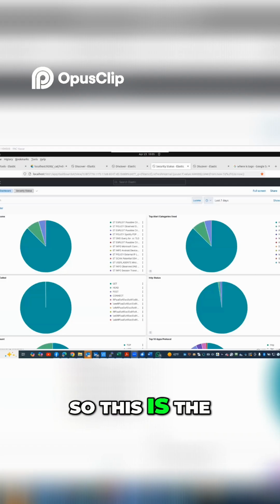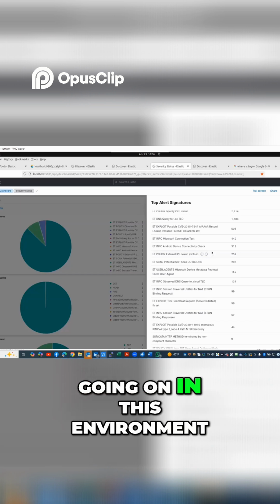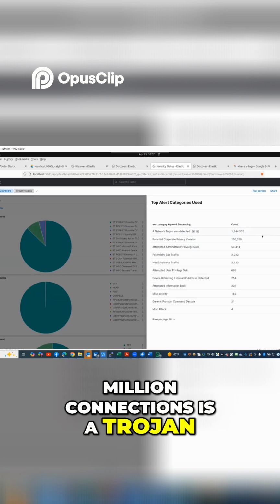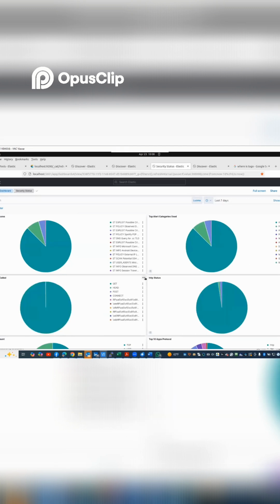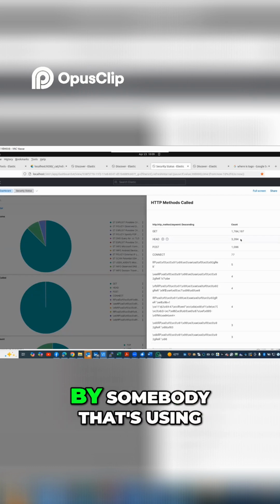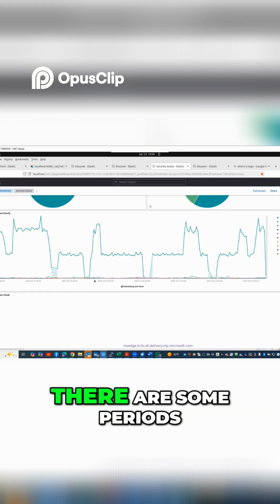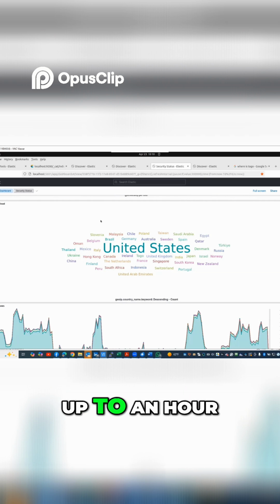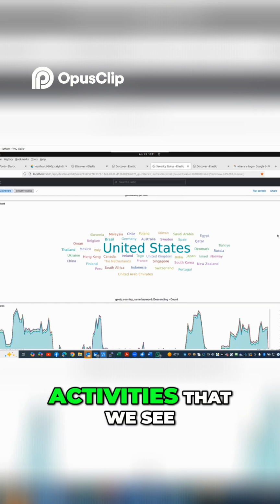I Survived A Cyberattack On My Dental Practice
This is a brief review of the ITS Safe Security Appliance dashboard.

You have your It's Safe cybersecurity product Can you give us you could share your screen if you wish but can you just give us a slight demonstration or an overview of your system and how it works. Because I think what you have is a very important tool that basically people can have access to in the near future if they wish Or there are many companies out there that may be vulnerable to cybersecurity threats which you can help them prevent I was trying to look at only Denmark Like I didn't invite Denmark into my system did you Absolutely not So this is the dashboard for our security appliance And these top 4 panels are pretty effective at telling you what's going on in the environment For instance these alert signatures we can see that there's one point two million possible exploits with semantic cab parsing malicious outcast of out of bound reads There's DNS queries to dot-cc What is a dot-cc domain Do you use that No Some people would think it's credit card It could be Nobody in this office is using the dot-cc domain This is internal attacks going on in this environment that aren't able to be determined because nobody's driving those applications Here's one to IP info What's my IP address and where am I in the world That's never said by an